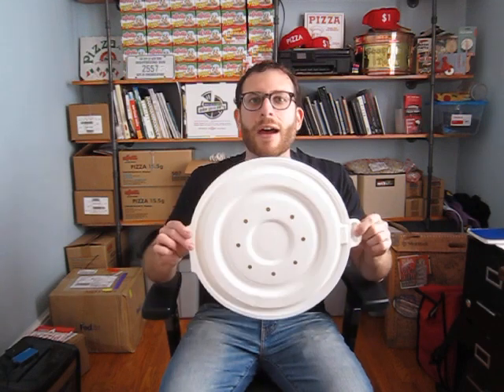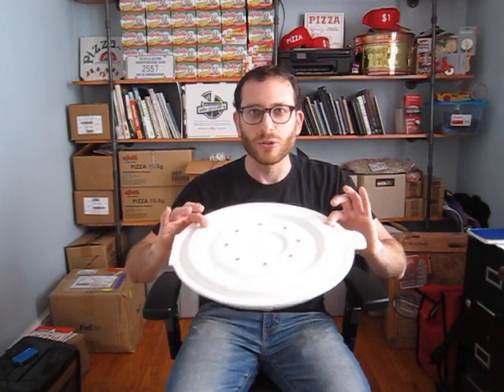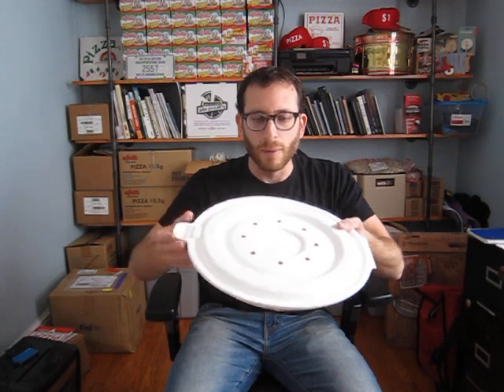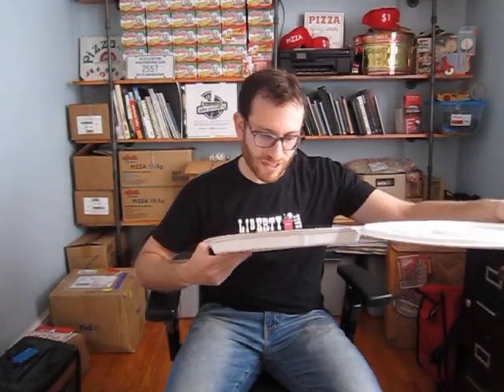Apple's New Pizza Box is Just OK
The good people at Apple invented a round pizza container and I got my hands on one!